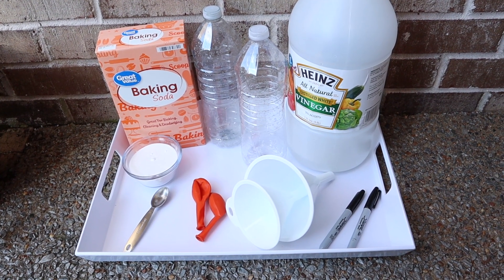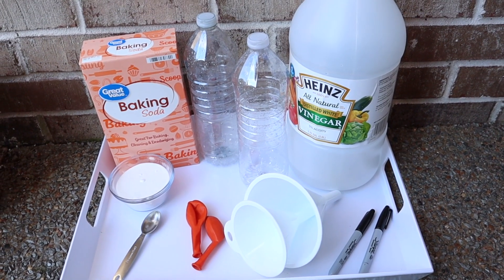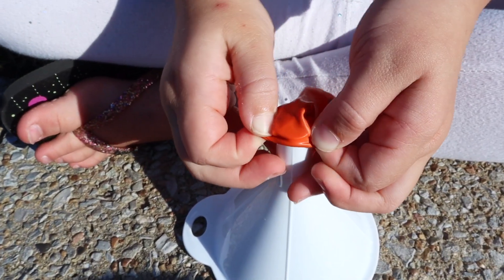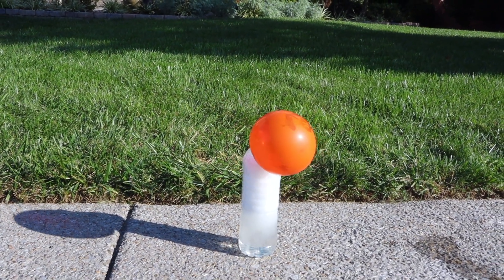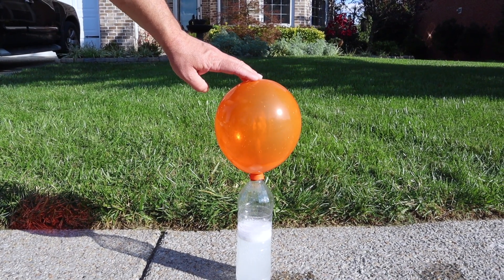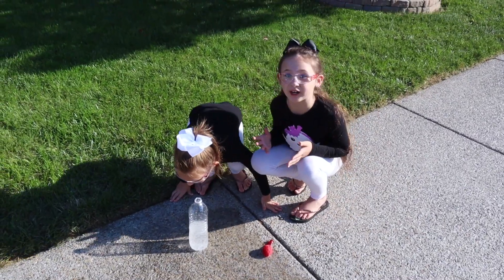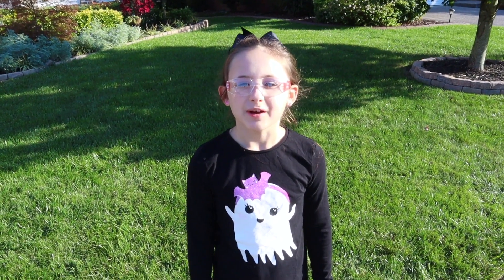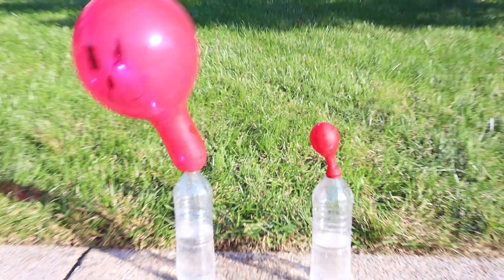MONSTER BALLOON BOTTLE BLOWUP: 31 DAYS OF HALLOWEEN KIDS STEM SCIENCE EXPERIMENTS & ACTIVITIES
It's Halloween Time!!!  In the next experiment for our October series, we are blowing up Monster Balloons using a bottle!!!  Watch baking soda and vinegar make these balloon come alive on their own!  We even had some wild ones that couldn't be contained!  Make sure to watch till the end so you can learn about the science behind it.  Shopping list links are below for everything you need to do this 31 Days of Halloween STEM series!

There are so many awesome activities planned that I can't wait to share!

31 Days of Halloween STEM Shopping List:
○ Baking Soda
○ Plastic Baggies
○ Corn Starch
○ Salad Spinner
○ Liquid Watercolor Paints
○ Food Dye
○ Coffee Filters
○ Kid Gloves
○ Tissue Paper
○ Origami Paper
○ Brain Gelatin Mold
○ Halloween Candy Mold
○ Black Light Flashlight
○ Candy Eyeballs
○ Edible Markers
○ Kid Safety Goggles
○ Pumpkin Candy
○ Colored Craft Sticks
○ Wood Craft Sticks
○ Vegetable Oil
○ Ivory Bar Soap
○ Unflavored Gelatin
○ Halloween Cookie Cutters
○ Gummy Worms
○ Tea Bags
○ Toy Eyeballs
○ Plastic Spiders / Bat Rings
○ Glow in the Dark Paint
○ Jumbo Tweezers

XOXO
Alicia Yerian